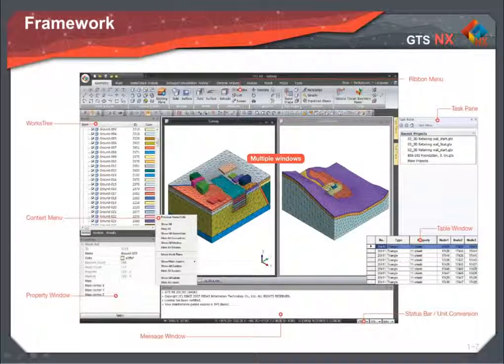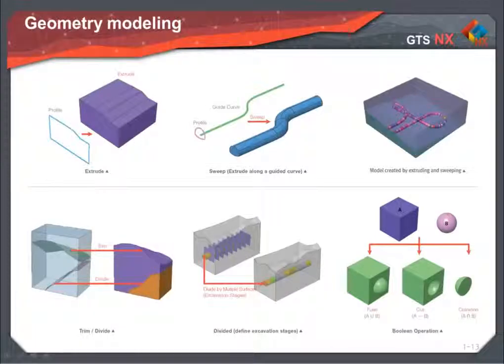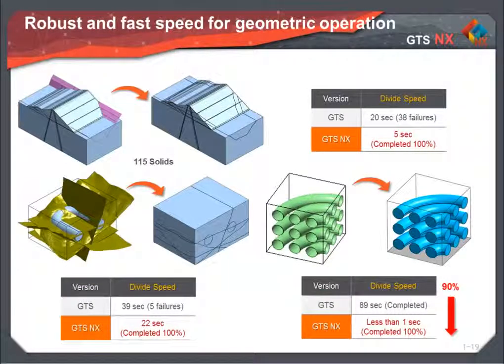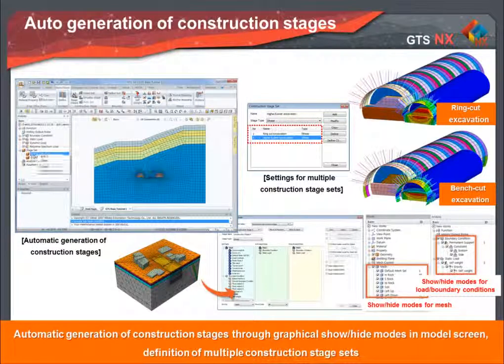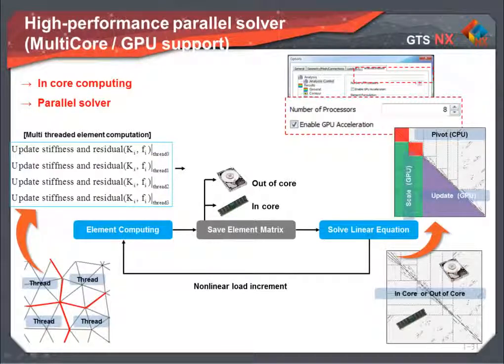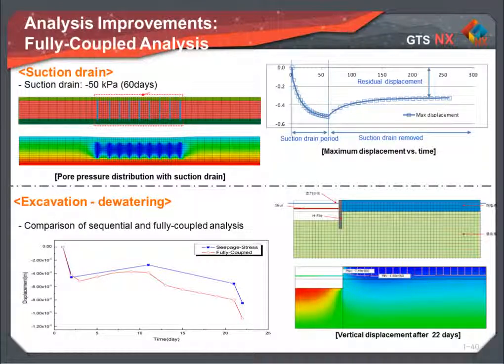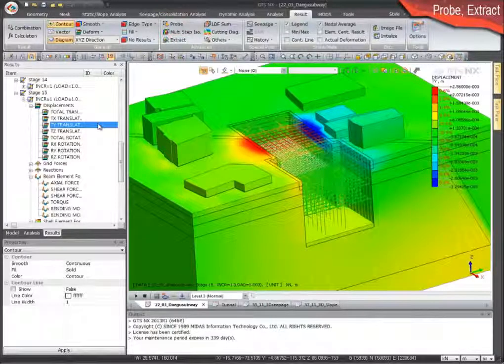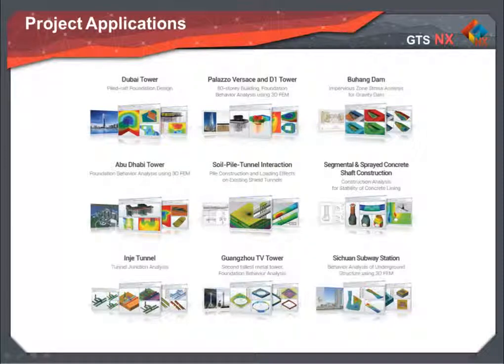01 GTS NX Release Webinar Introduction of GTS NX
Source: MIDAS Geotech GTS NX / SoilWorks / GeoXD